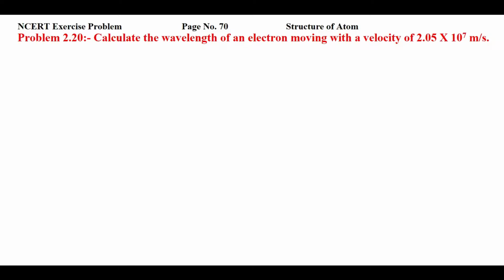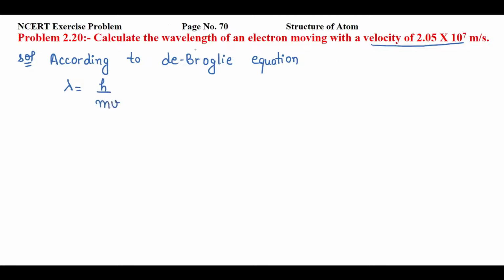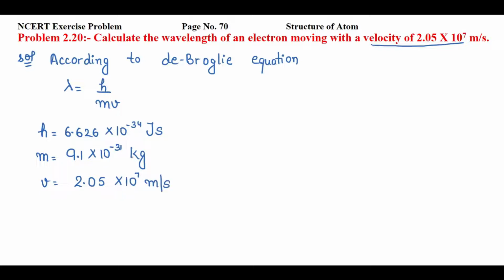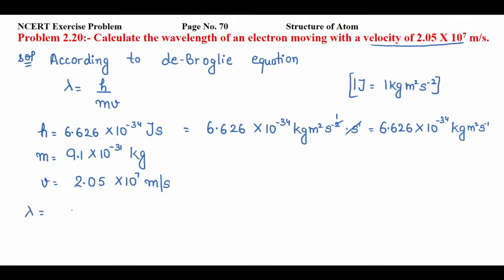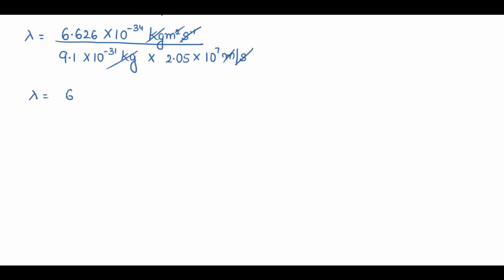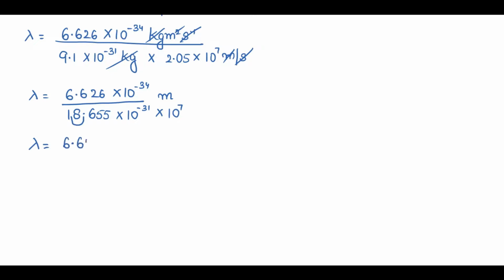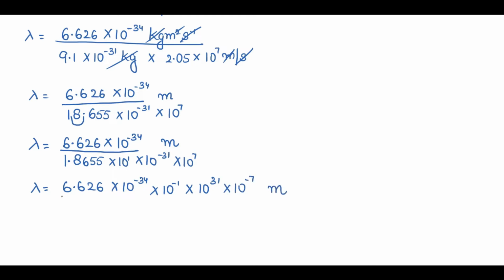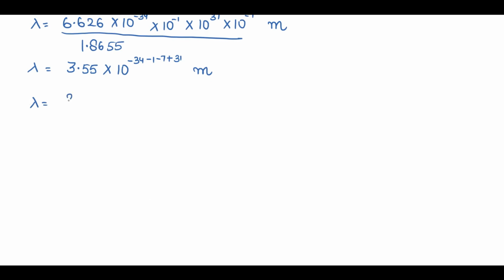Calculate the wavelength of an electron moving with a velocity of 2.05 X 10^7 m/s.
Problem 2.20:- Calculate the wavelength of an electron moving with a velocity of 2.05 X 10^7 m/s.